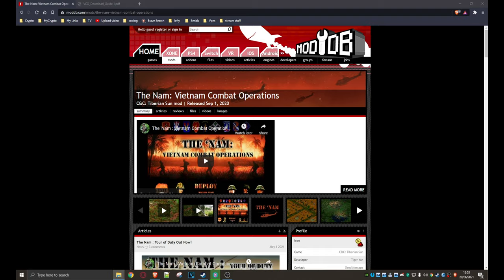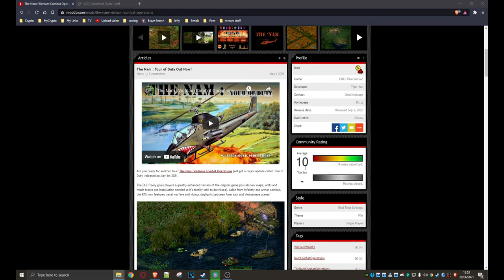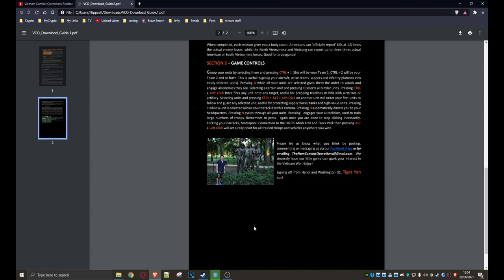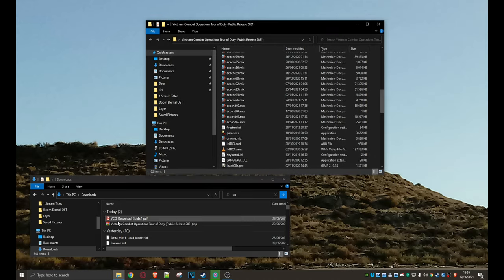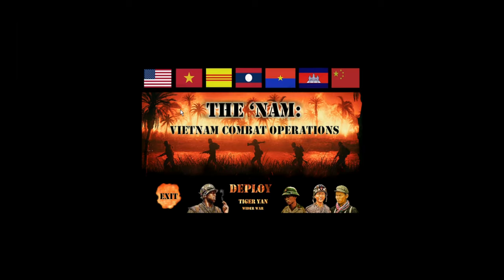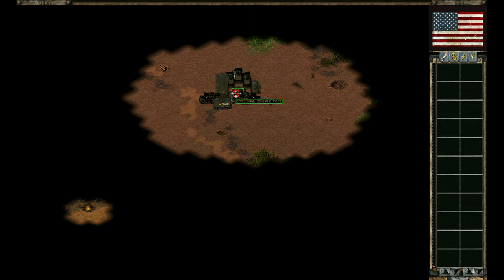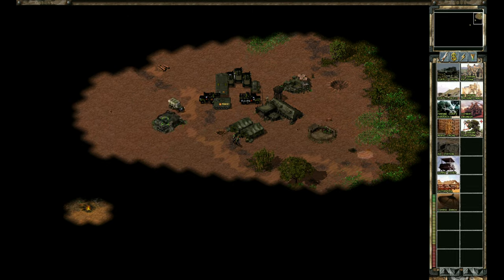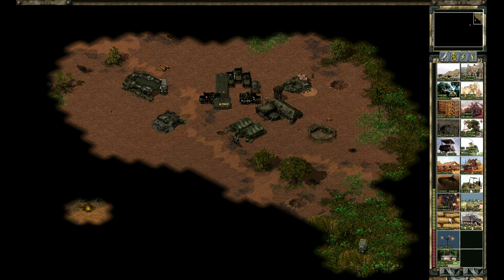C+C Tiberian Sun - Vietnam War Total Conversion mod - Easy Install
Here is a Quick How to Guide for playing - The Nam: Vietnam Combat Operations - a Total conversion mod for Tiberian sun the Classic Command and Conquer  RTS.